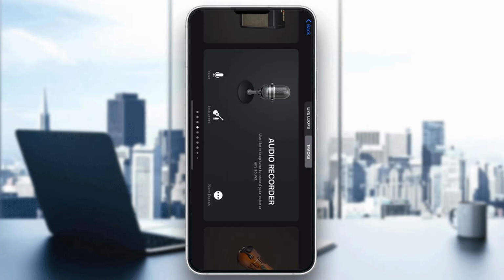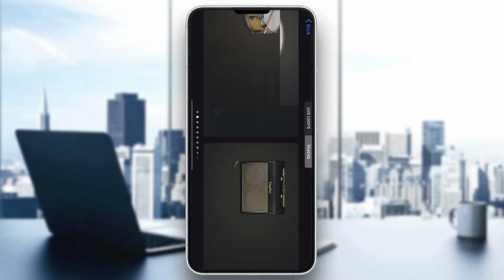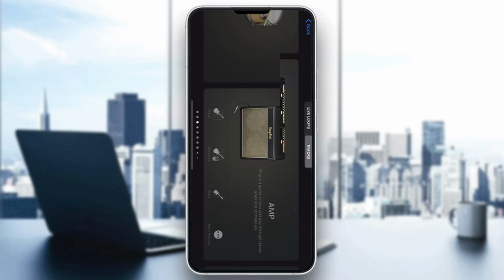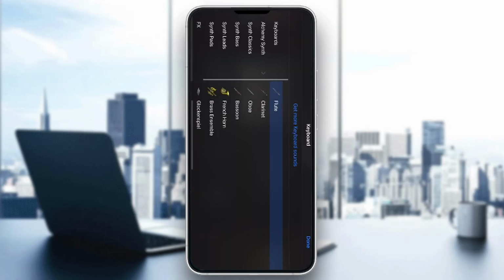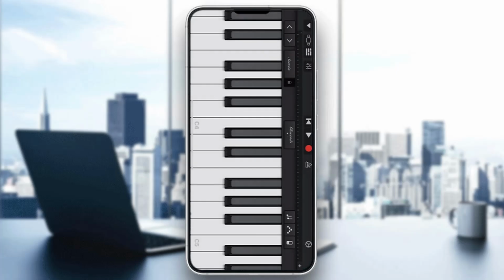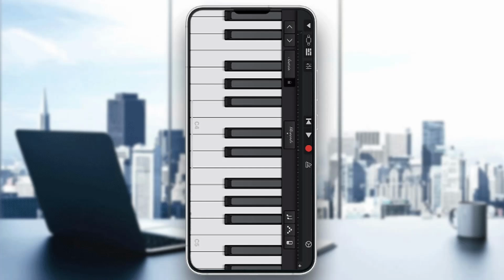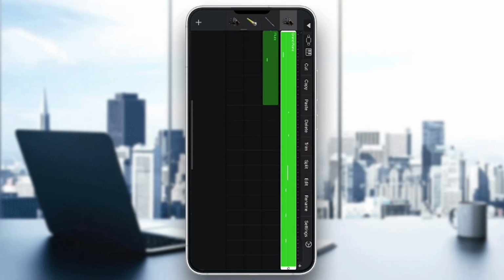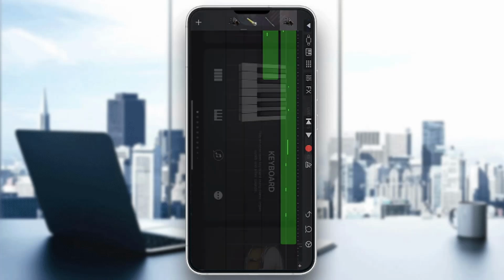How To Write Midi In GarageBand Tutorial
Today we talk about write midi in garageband,garageband,garageband tutorial,garageband ios,garageband midi,midi garageband ios,editing midi in garageband